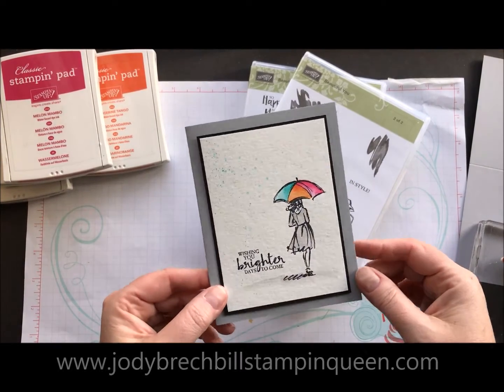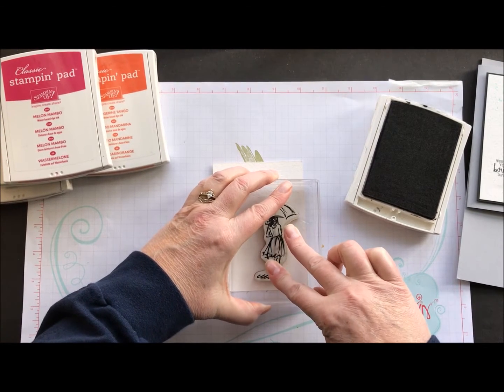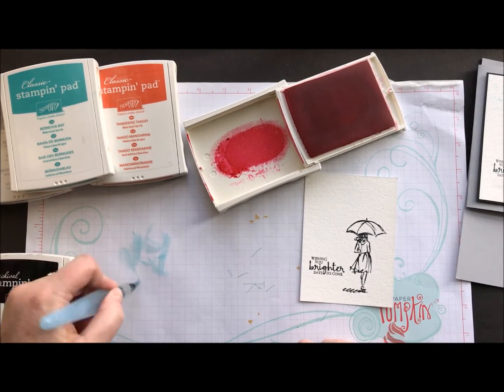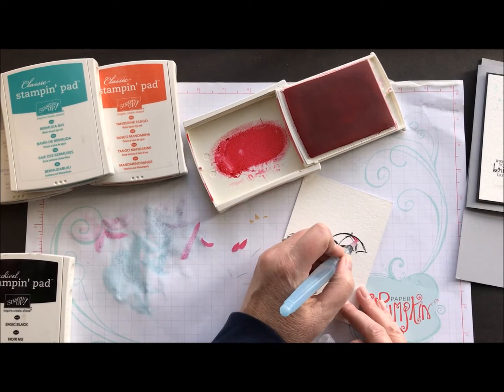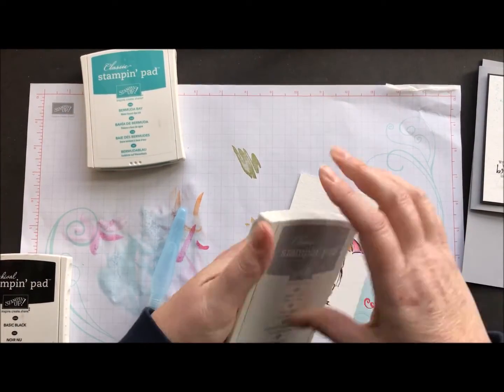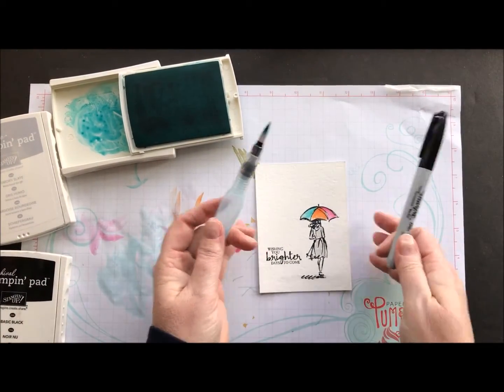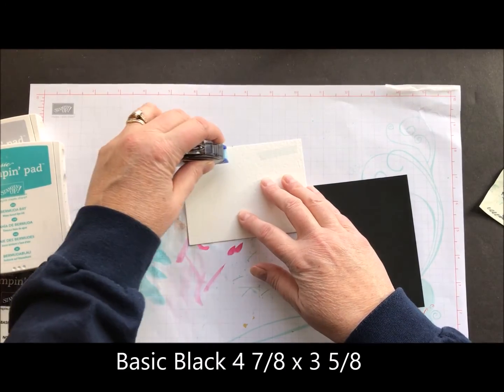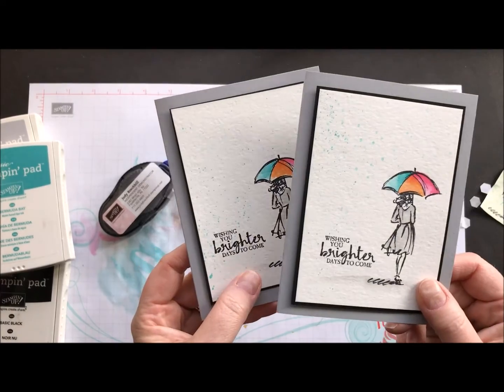movie monday singing in the rain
I am so in love with Beautiful You stamp set from Stampin' Up!  FInd out how to make this simple, yet elegant card.